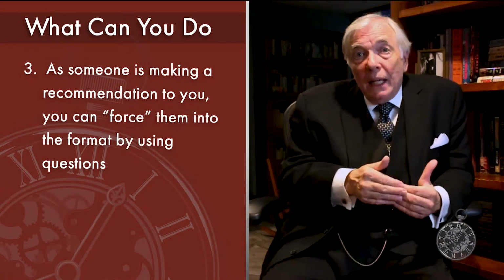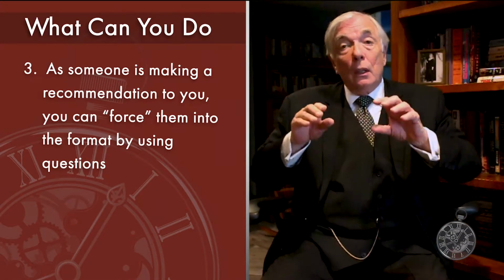How to Make A Recommendation - Quickly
Do you need to make an effective recommendation - quickly?   This video presents a very simple format for making a brief, but complete and coherent recommendation.  Fast and short is often more persuasive and interesting than long and detailed.